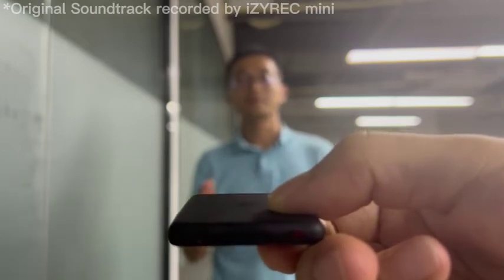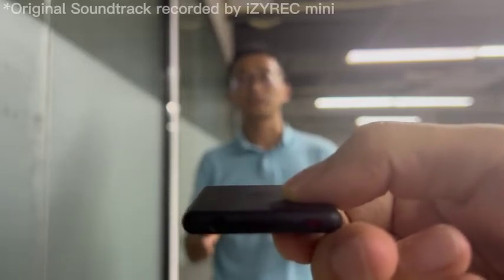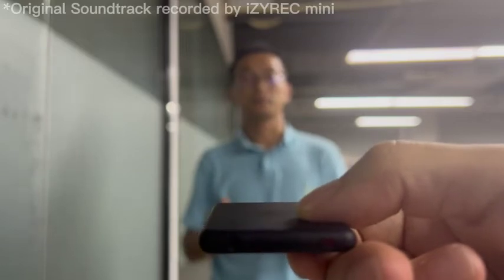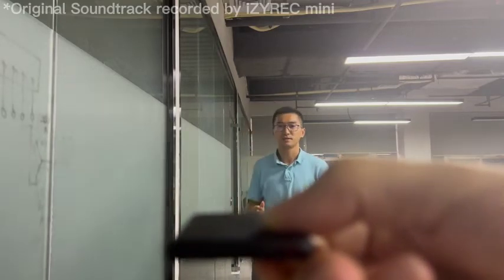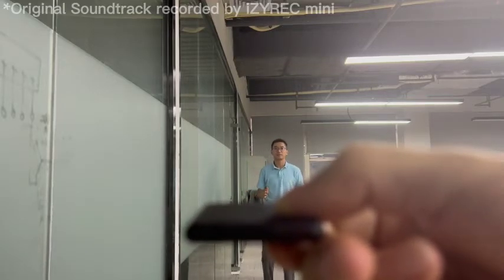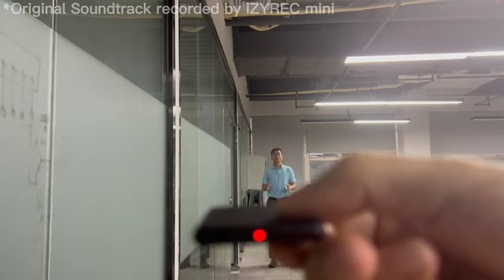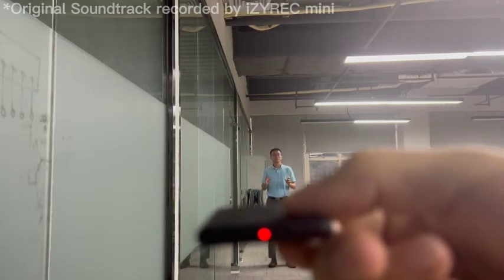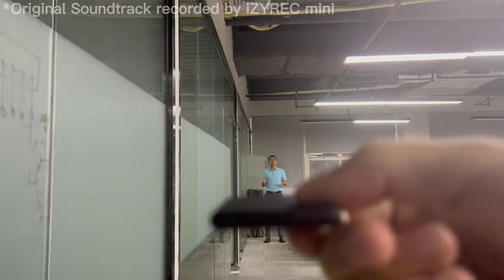7-meter long distance recording test of iZYREC MINI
iZYREC’s exceptional microphones capture sound up to 7 meters away without interference. Integrated Automatic Gain Control（AGC）algorithms amplify far-off sounds to produce recording clarity that rivals nearby sources, and high-definition sound reception ensures you never miss a voice frequency.

Check out the 10-meter extreme test if you'd like at the end of the video, it still works pretty fine!